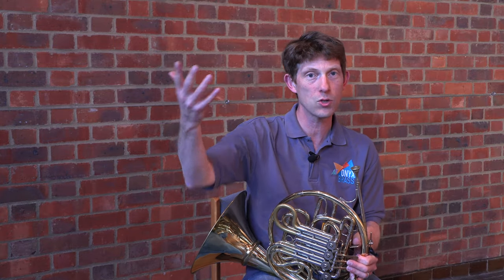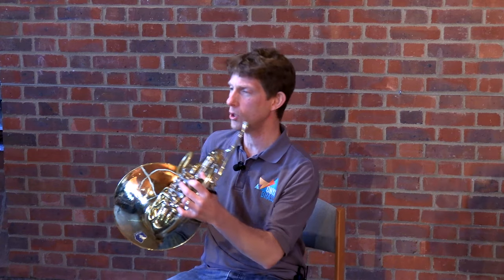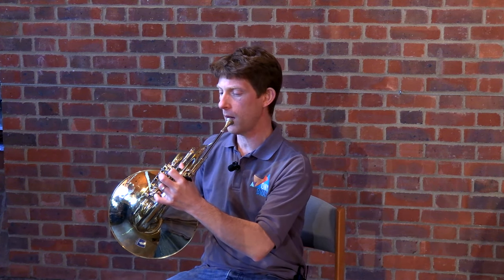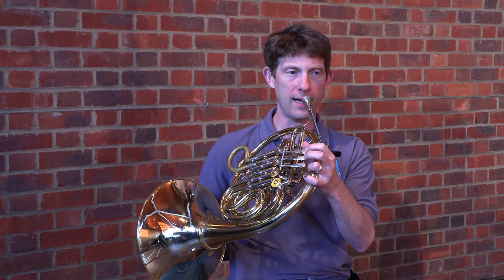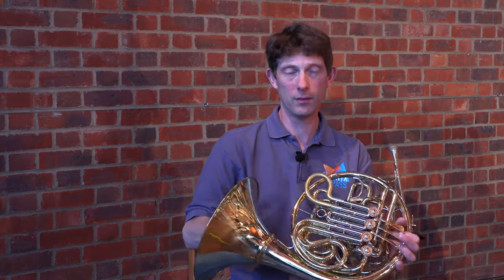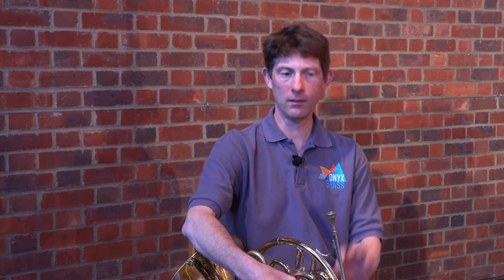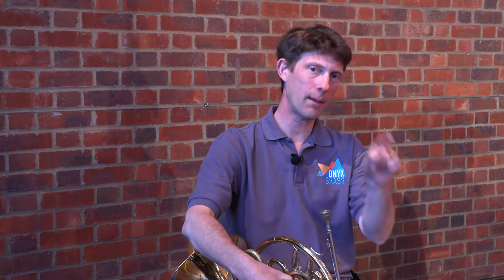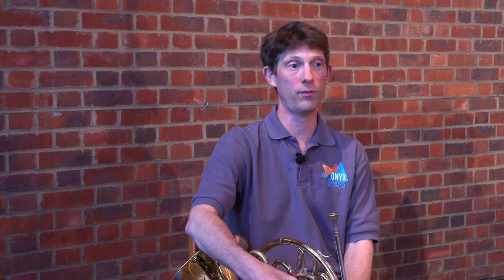III. Composing for the HORN · MASTERCLASS SERIES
The JAM Masterclass Series is an inspirational, interactive composition course aimed at emerging UK-based composers of any age. Free to apply and open to all UK-based composers.

In this 5-part Masterclass Series on composing for Brass Quintet, Andrew Sutton shares how to compose for the HORN and gives tips for dealing with transpositions.

for more details.